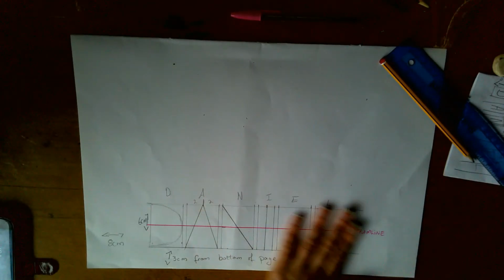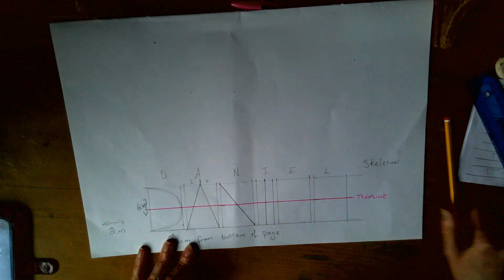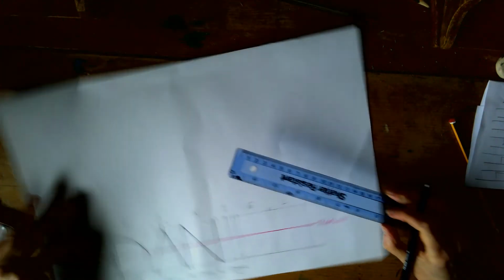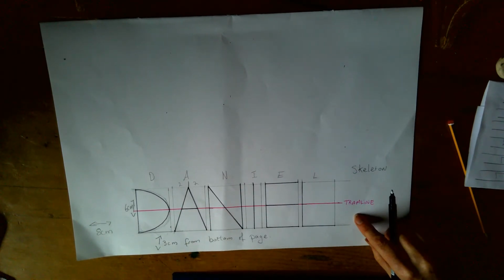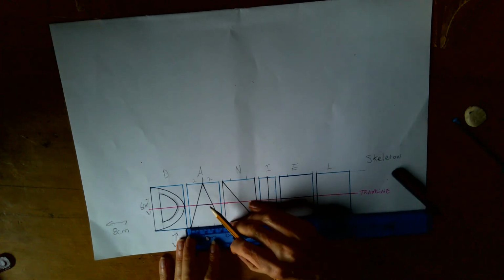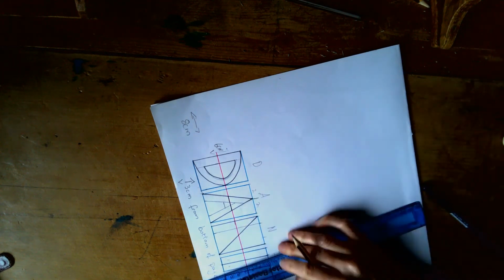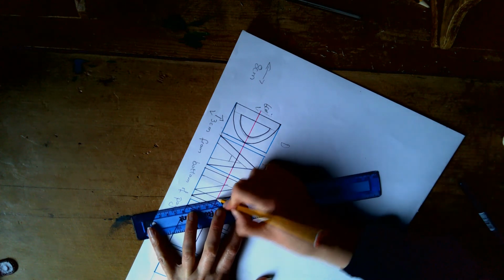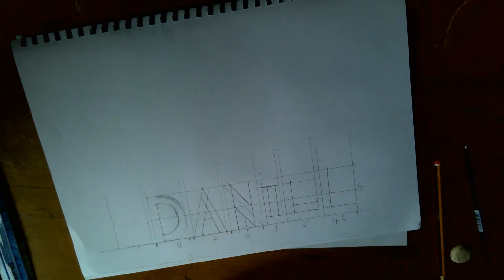How to write your name in block letters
Using a grid to write your name